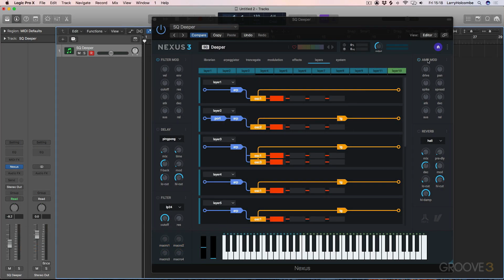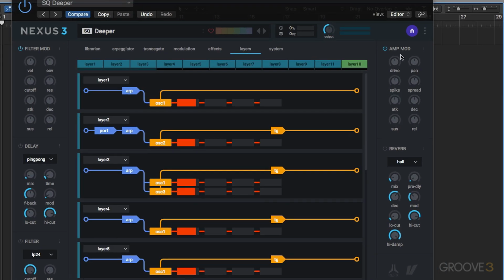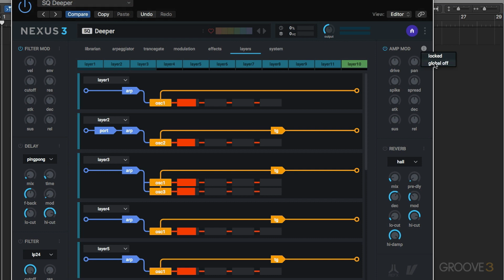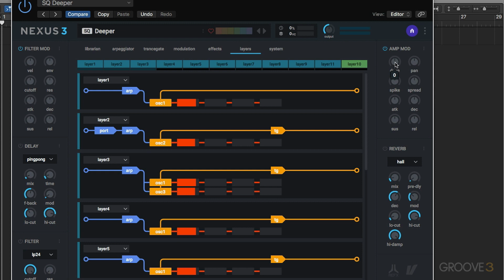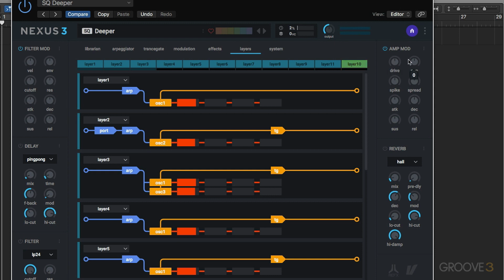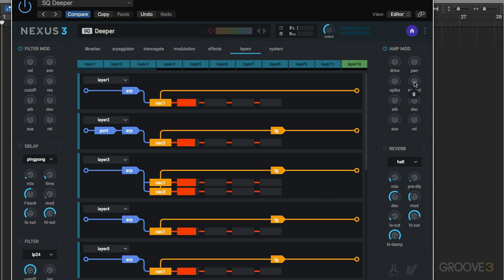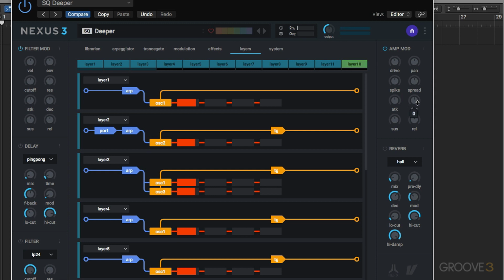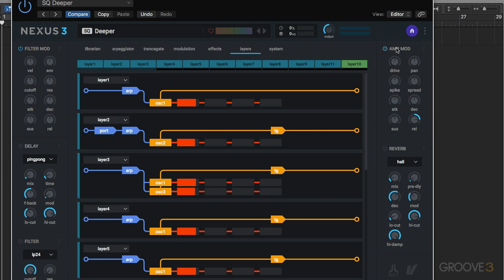The reFX NEXUS3 Amp Modifier Section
In this video, we cover the parameters that relate to our Amp Modifier including the Envelope settings, Spike control which adds an extra percussive hit, Drive, Spread and Pan.